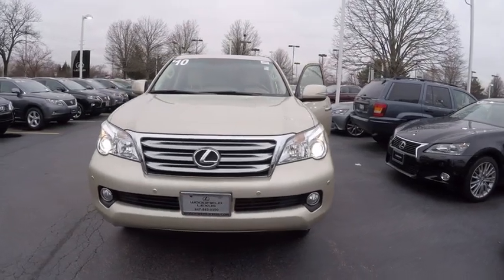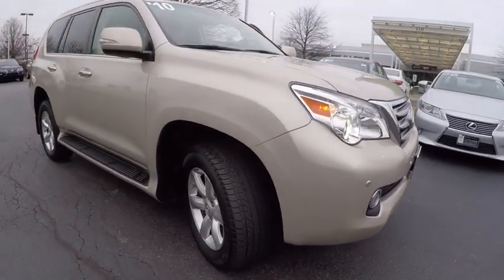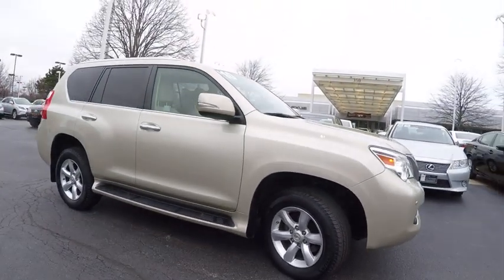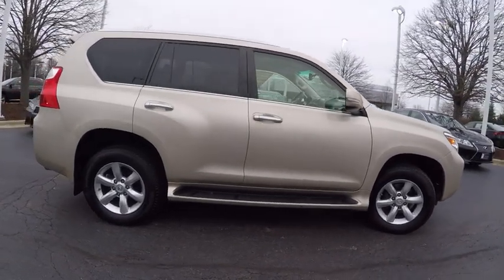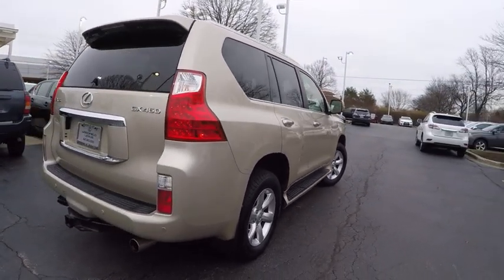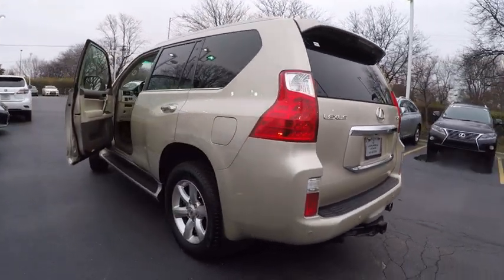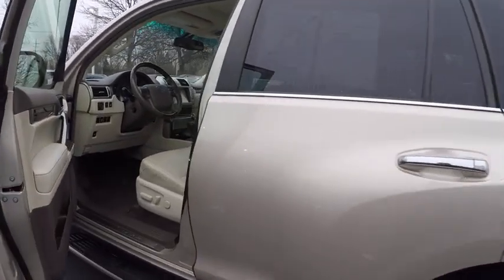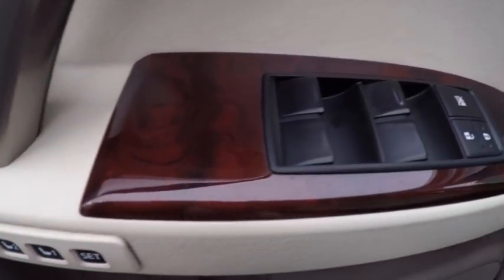2010 Lexus GX 460 Schaumburg IL 160198A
2010 Lexus GX 460

Woodfield Lexus
350 E. Golf Rd

This 2010 Lexus Satin Cashmere Metallic GX 460 comes with all the Standard Equipment and offers the following Additional Special Features: Comfort Plus Package offering Semi-aniline leather-trimmed interior; Wood & Leather-trimmed steering wheel & shift knob; Three-zone Automatic Climate Control w/interior air filter, smog sensor & automatic recirculation mode; Heated middle row outboard seats, Convenience Package Electrochromic power-folding outside mirrors; Intuitive Parking Assist, and Hard Disk Drive Navigation System with Lexus Enform with Destination Assist, and eDestination, Lexus Insider, Voice Command, XM NavTraffic, XM NavWeather, and XM Sports & Stocks.